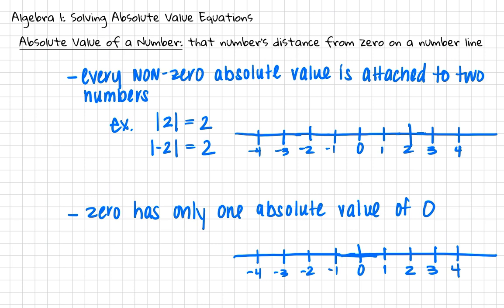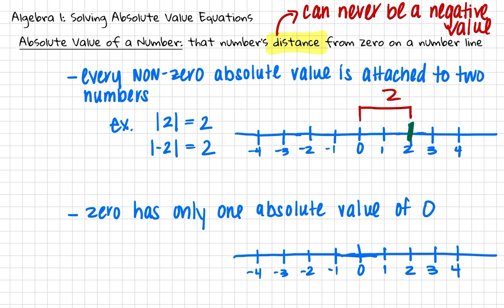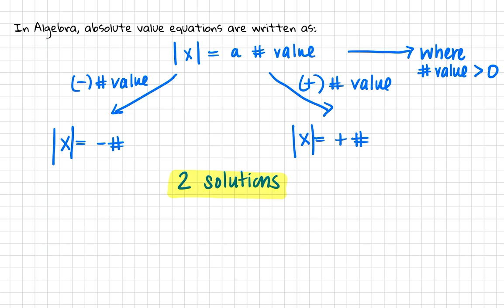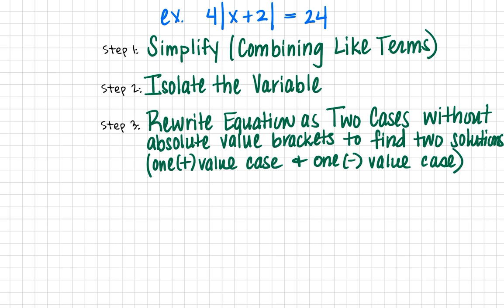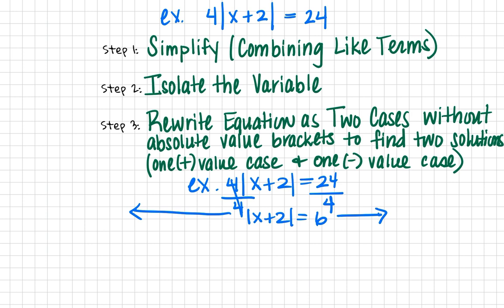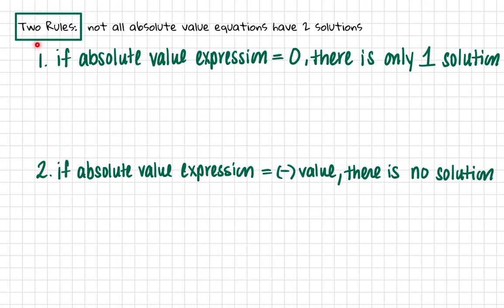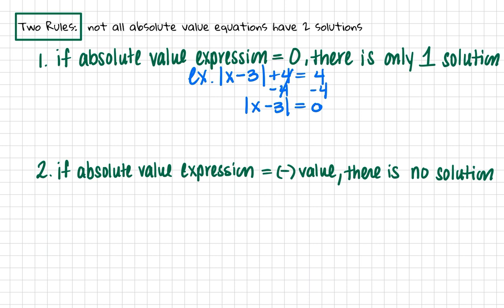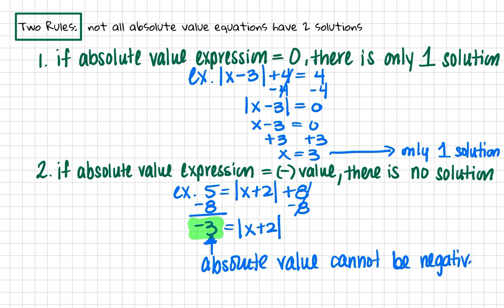Solving Absolute Value Equations: Algebra 1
This video goes over the concept of solving absolute value equations. Below are the links to practice problems to help build confidence in understanding the material.